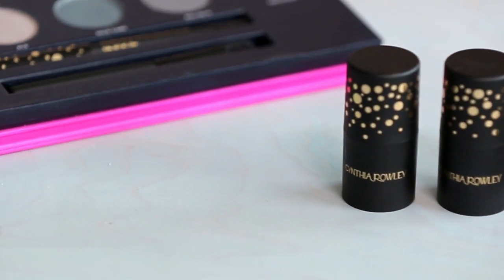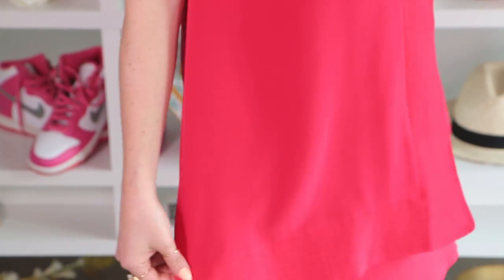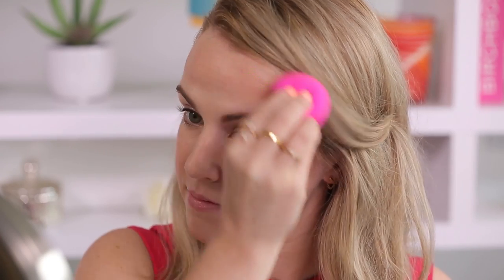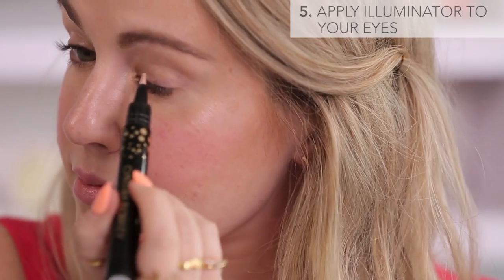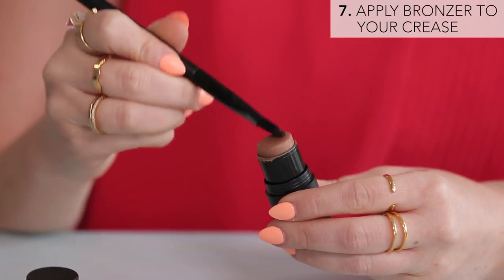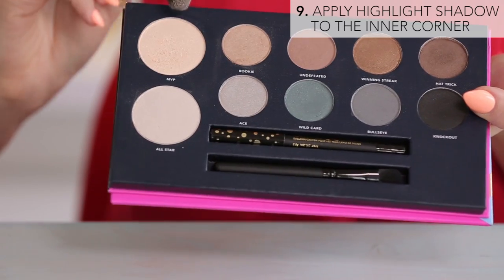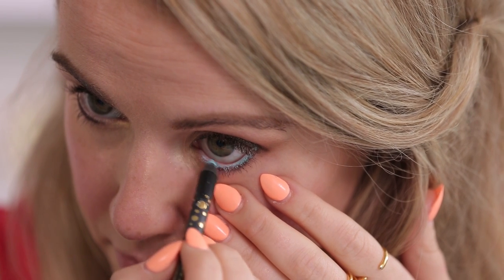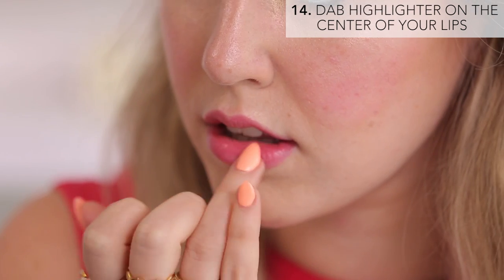How To: Glowing Summer Wedding Makeup Look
Glowing skin, rosy cheeks, and a bright eye are perfect for summer weddings, whether you’re the bride, a bridesmaid, or a wedding guest. I'm planning on wearing this makeup look to a friend's wedding this summer, but let me know in the comments below what other wedding makeup looks you'd like to see! xoxo, Juliette